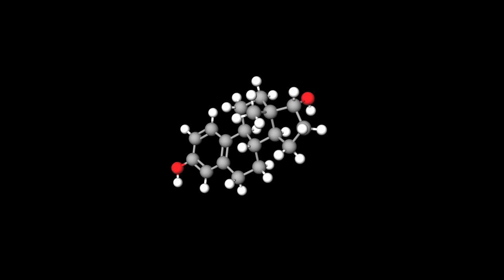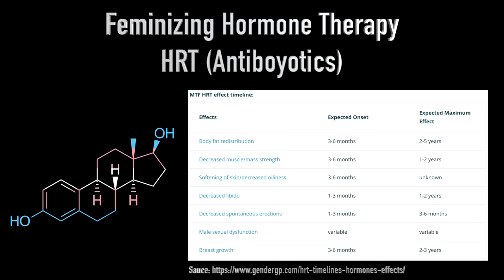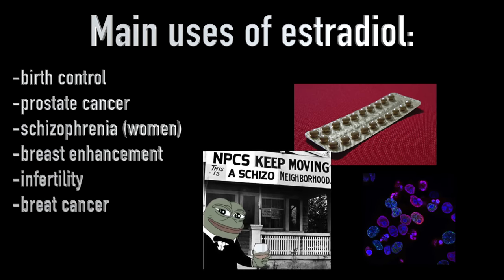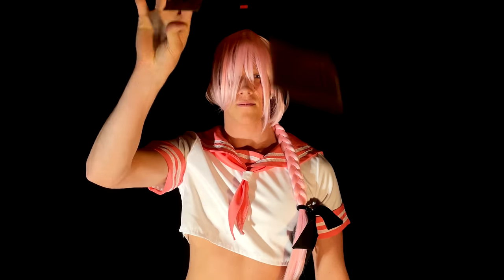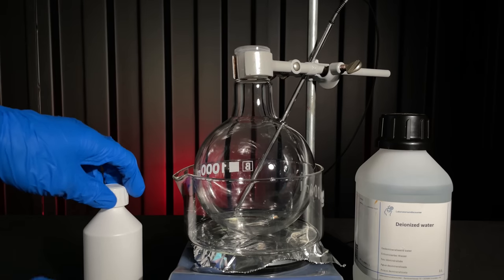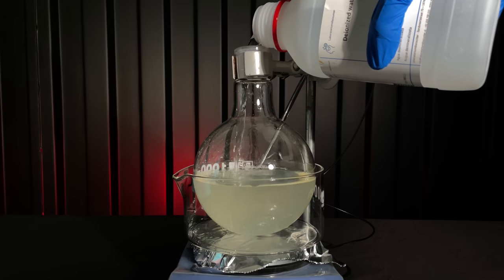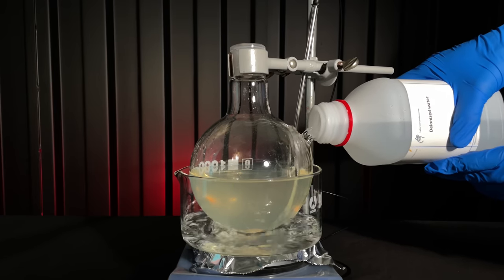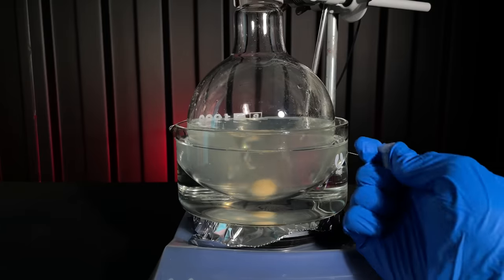A Chemist Made Estrogen. This Is What Happened To His Brain.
In this video I will show you some uwu chemistry. The biosynthesis of estradiol (E2) that is an estrogen. We will be turning pure chad powder (testosterone) into the female sex hormone estradiol by using aromatase. Estradiol is used in medicine in hormone replacement therapy, HRT (antiboyotics) but also for various other conditions like treating breast cancer, birth control or treating schizophrenia in women. I will dress up as a femboy for femboyfriday (Astolfo cosplay) and hope that you have fun watching it.

This video is meant for educational and entertainment purposes only. It is not meant to be derogatory regarding trans folks. If somebody is respectful to you treat them with respect as well no matter who they are.

If you are the original artist and want to be credited please message me. I looked for two hours but could not find the original creator.